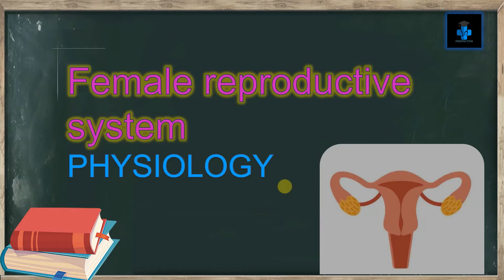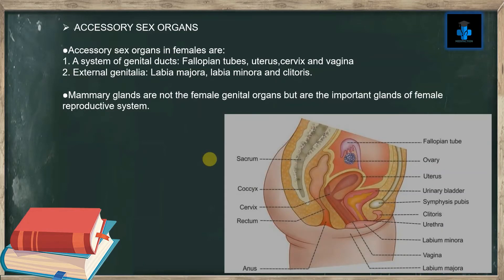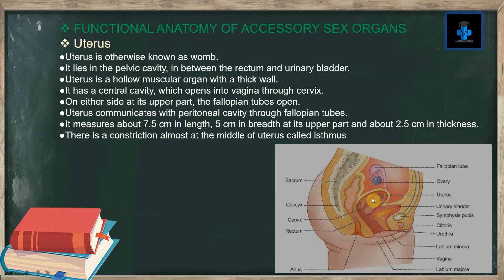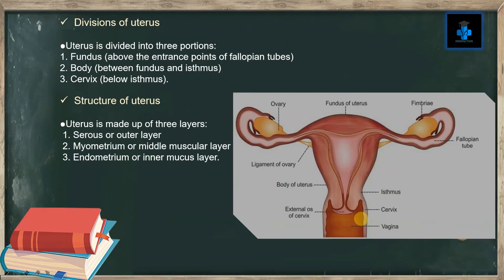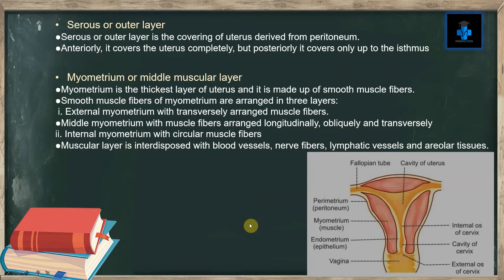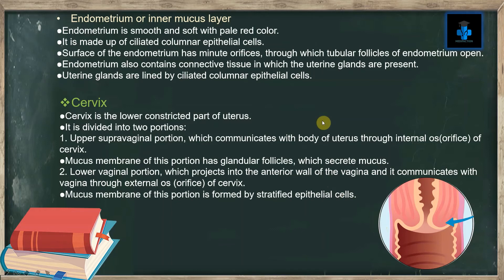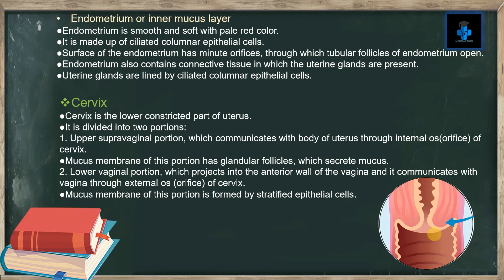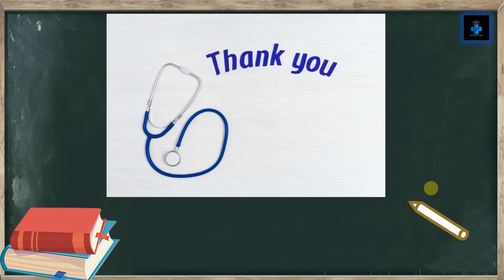Female reproductive system| physiology| simple| detailed| diagrams| exam preparation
In this video, we will be learning about the female reproductive system in detail. We will also learn about the functional anatomy. We will learn about uterus , cervix and vagina. Happy learning.